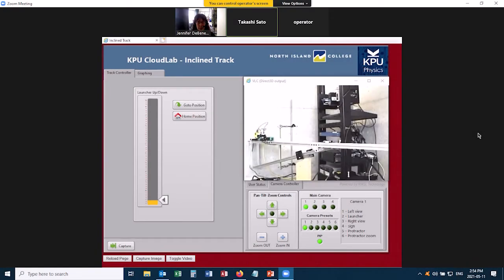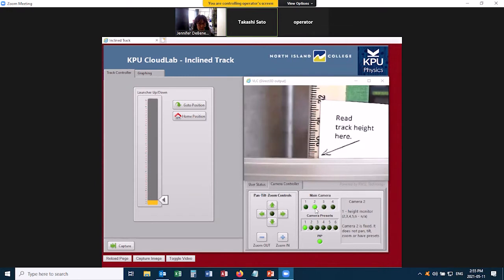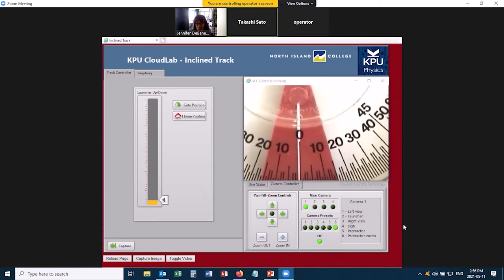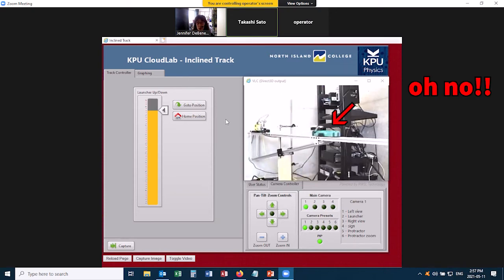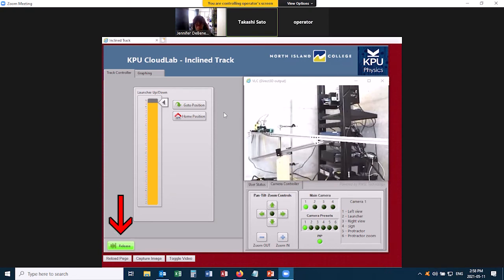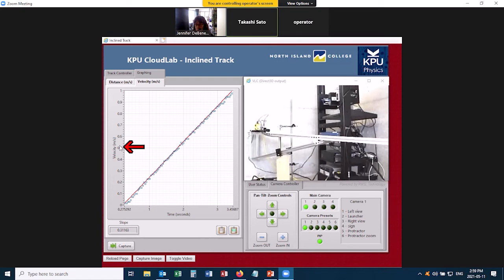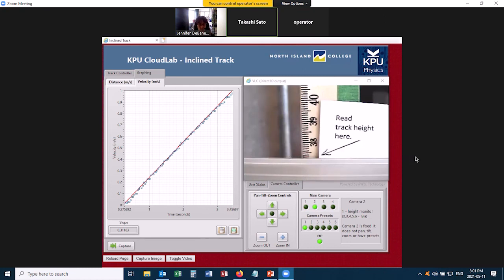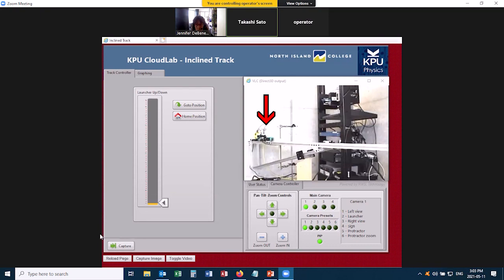Using the Inclined Track Experiment on CloudLab (Zoom)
A short video explaining how to use KPU's Inclined Track experiment when logged onto the CloudLab in Zoom.